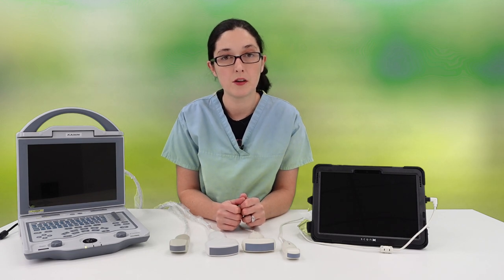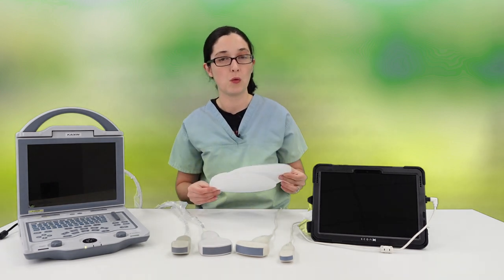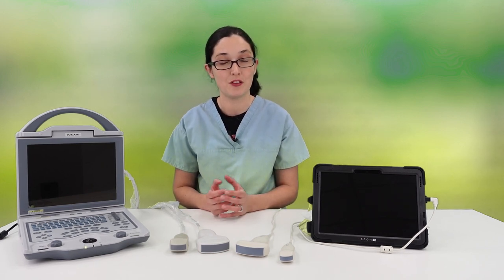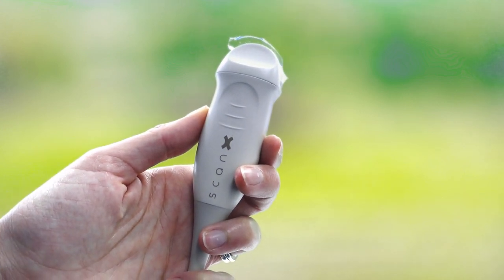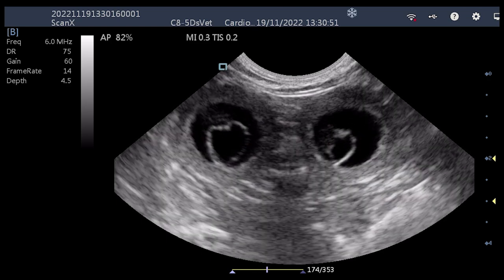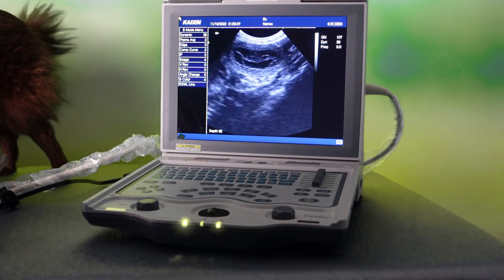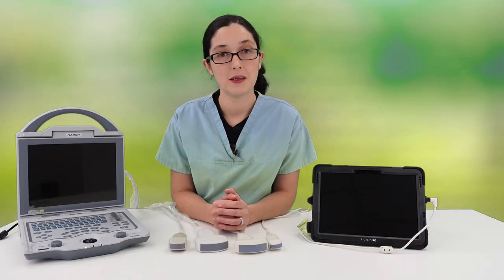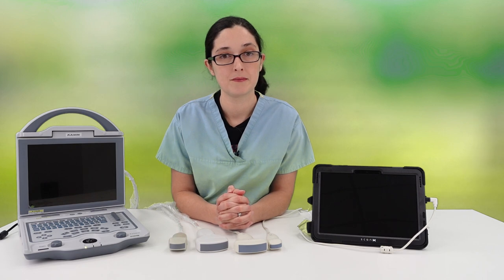Goat Pregnancy Scanning: How to choose the best probe for the job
Would you choose the same probe to scan Nigerian Dwarf vs Alpine? Pygmy vs LaMancha? This video explains the differences between convex and microconvex probes, and which probe to choose if you breed small goats, larger goats, or a mixture.